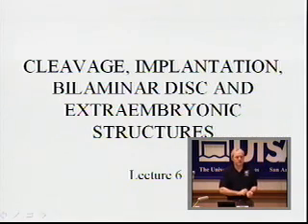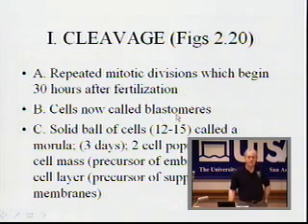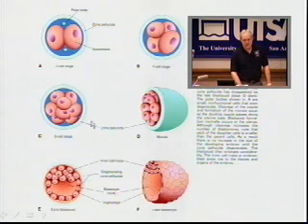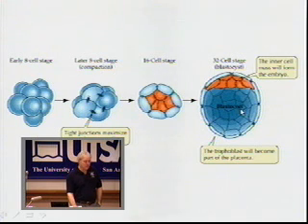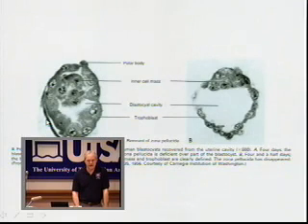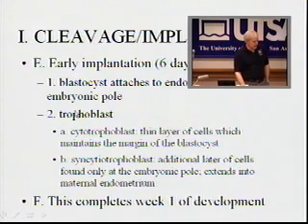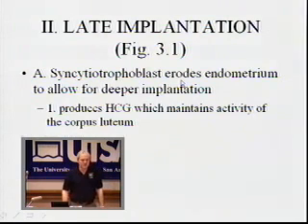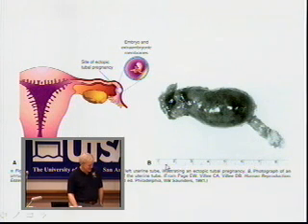BIO3663 0202 Lec6 Slides 1 22